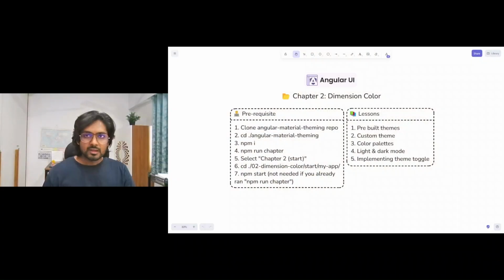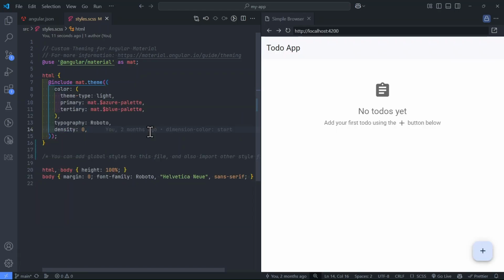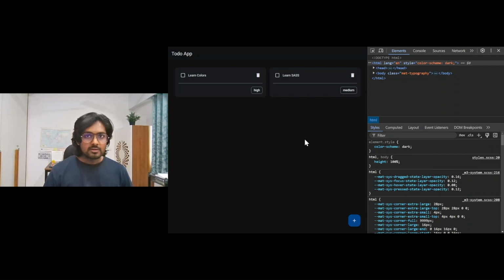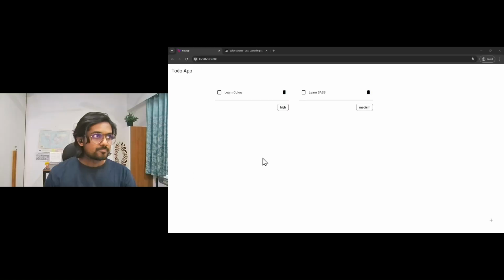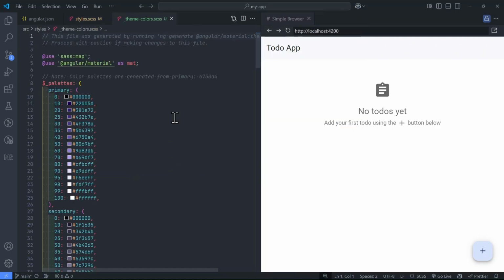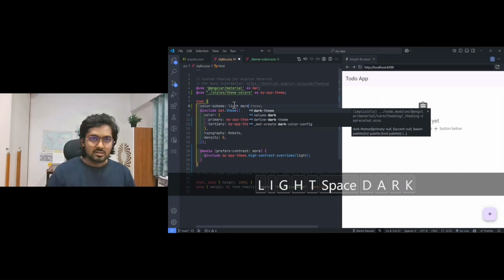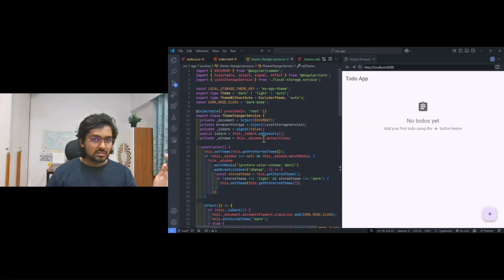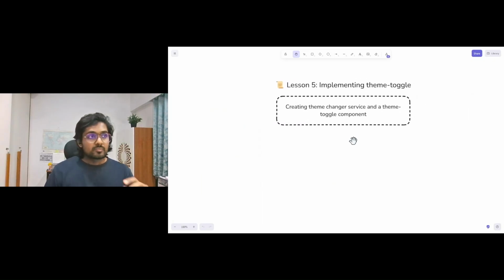Angular Material Theming System Course - Chapter 02: Dimension Colors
In this chapter, we will learn about the color dimension. We will also learn how to use pre-built themes and create our own custom themes